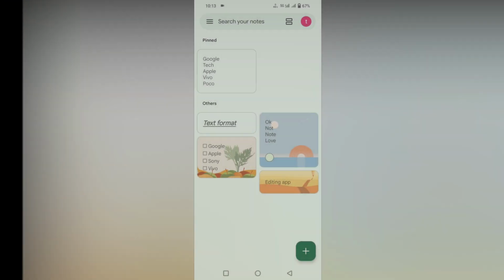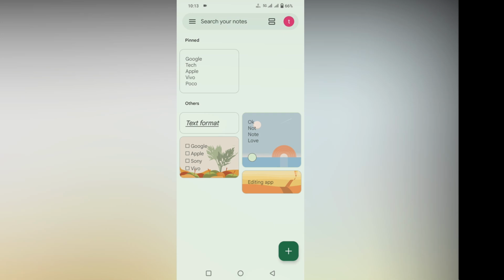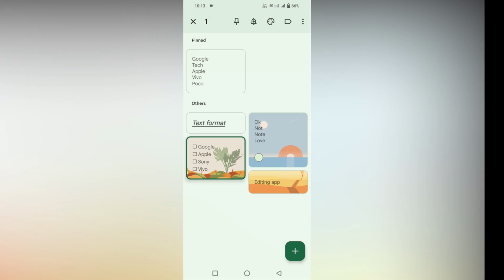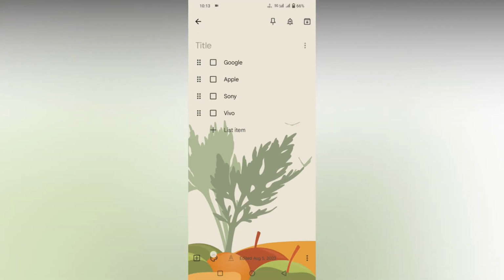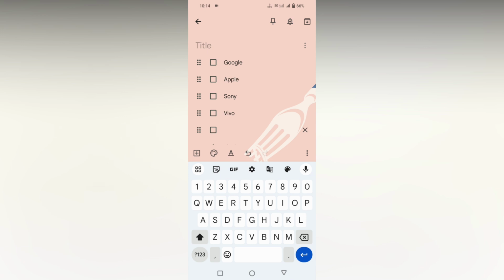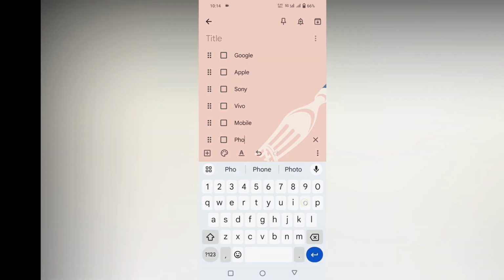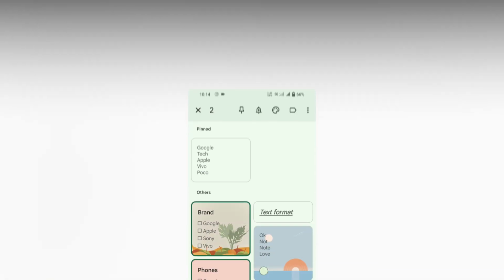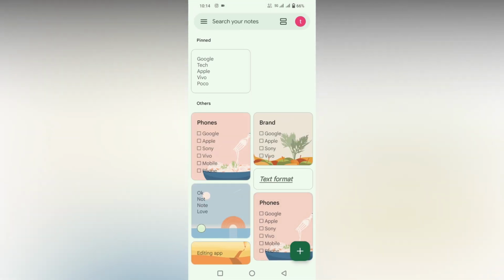How to make a copy notes in google keep